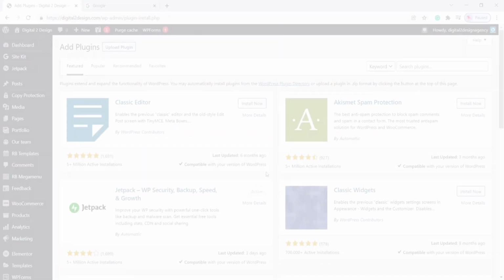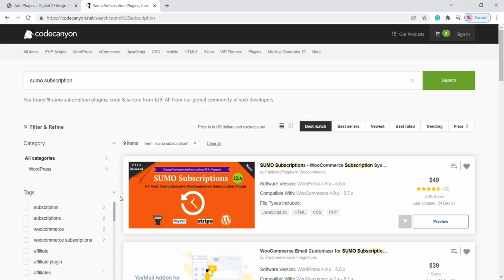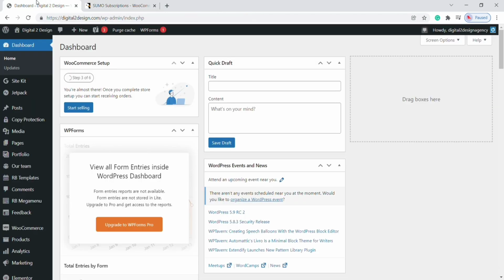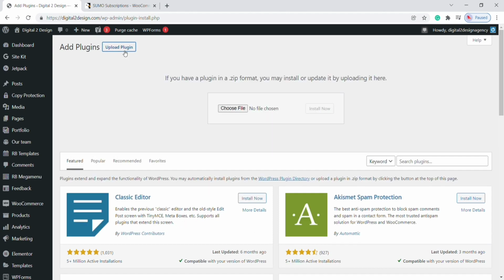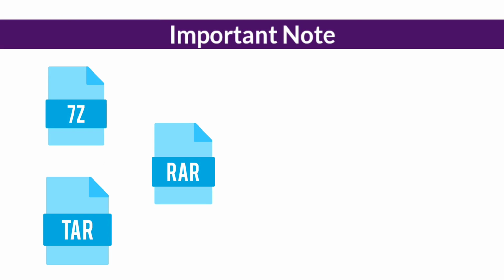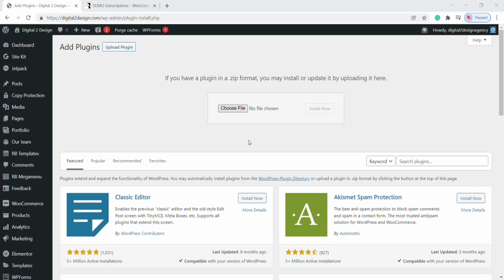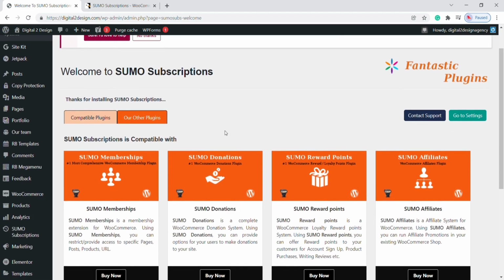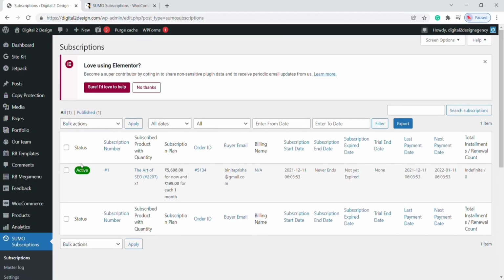How To Upload Plugins To Wordpress | WordPress For Beginers | Digital 2 Design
In This Video, I Will Show You, How To Upload Plugin in WordPress.

Credits ➡

Photography ➡

Music  ➡

Topics Covered  ➡

how to activate plugins in wordpress
how to upload plugins in wordpress
how to upload large plugins in wordpress
upload plugins wordpress
activate plugins wordpress ftp
activate_plugins wordpress not working
activate plugins wordpress code
plugins for upload in wordpress
upload plugins in wordpress
activate plugins wordpress database
plugins upload permissions wordpress
upload plugins wordpress
how to upload plugins to wordpress
how to upload wordpress plugins
how to upload folder to wordpress plugins
how to upload plugins to wordpress using filezilla
upload multiple plugins wordpress
wordpress plugins upload file
wordpress upload plugins
bulk upload plugins wordpress
video upload wordpress plugins
wordpress upload plugin themes
how to install wordpress plugins
how to manually install a plugin in wordpress
how to install woocommerce plugin in wordpress manually
how to add a plugin to a page in wordpress